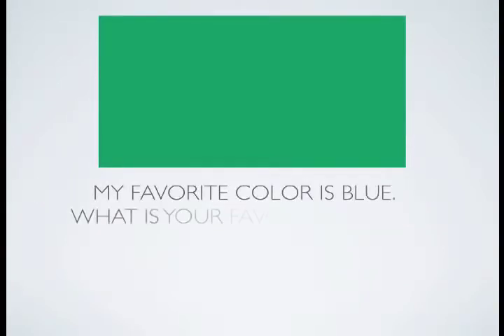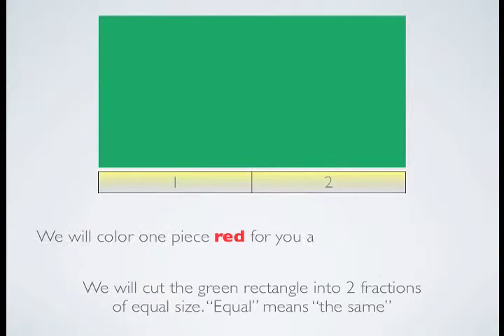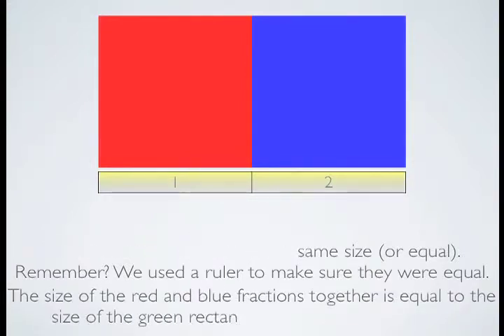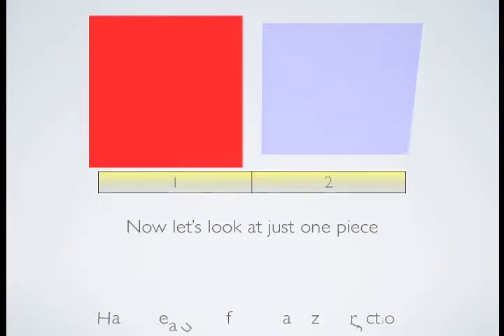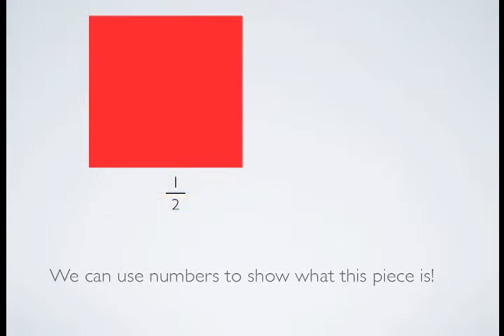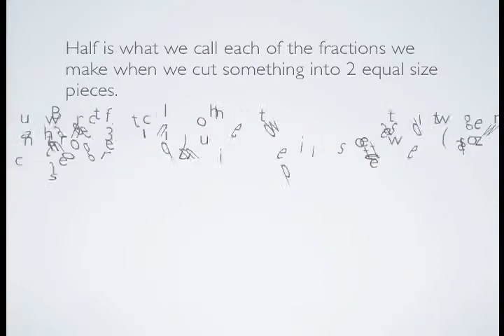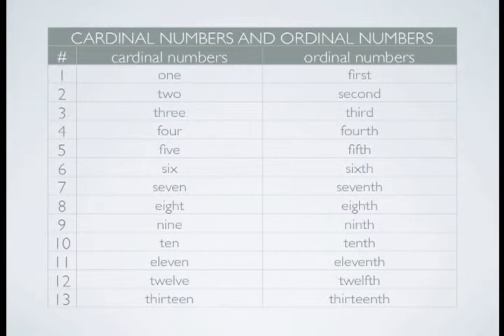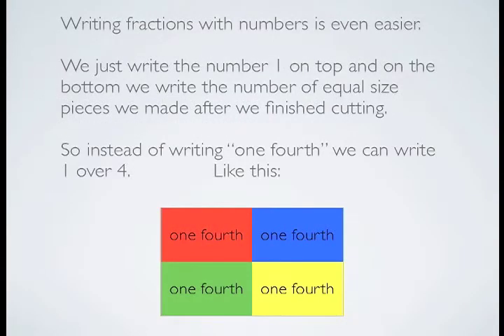Fractions for Levi 01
This video is for you Levi, to help you learn about fractions.

Love,

Grandpa Joe

Fractions01SequenceLevi.mov